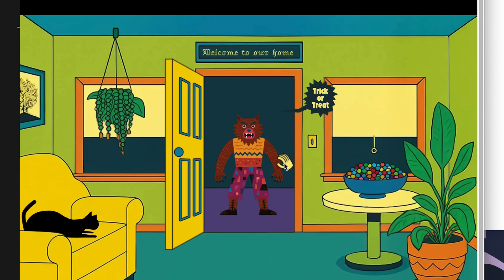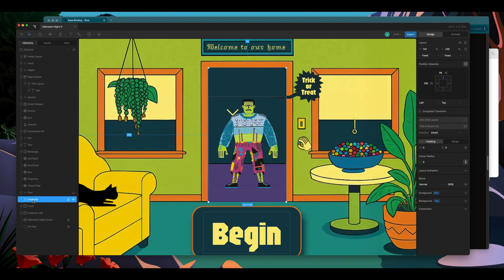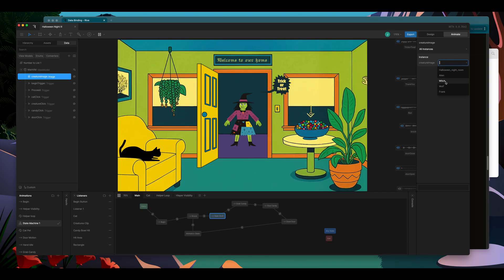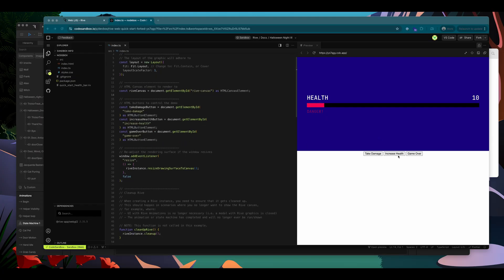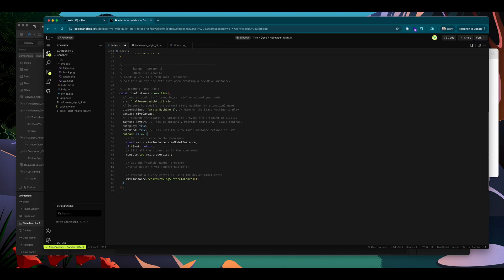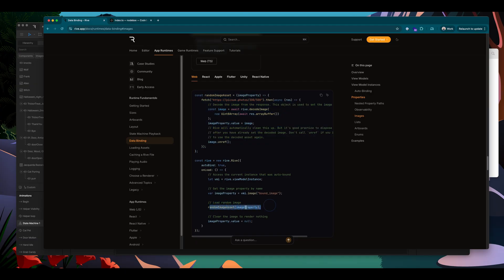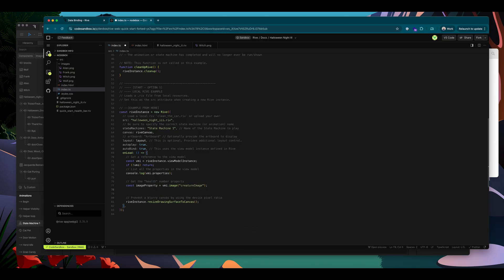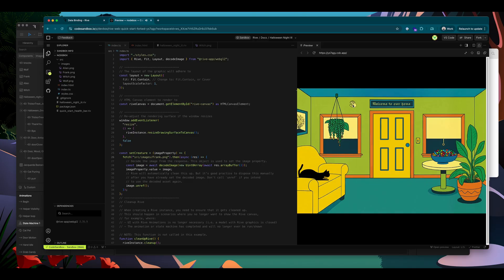Data Binding: Updating images at runtime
With image data binding you can replace an image inside of a Rive animation at runtime.